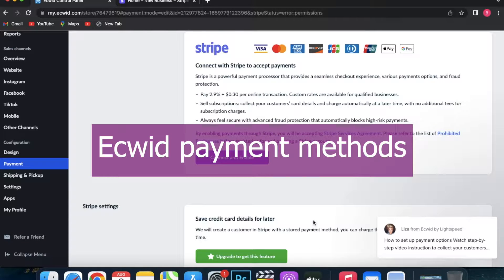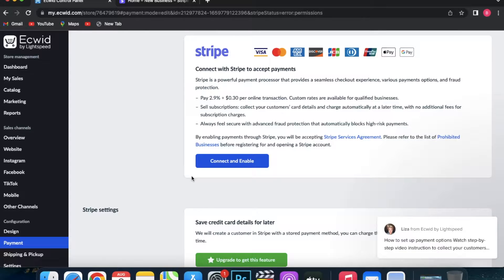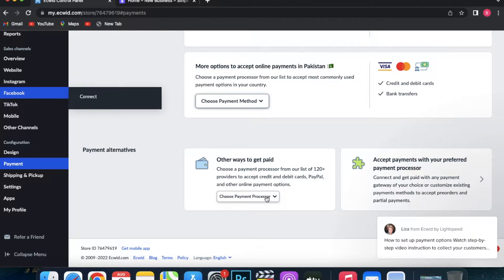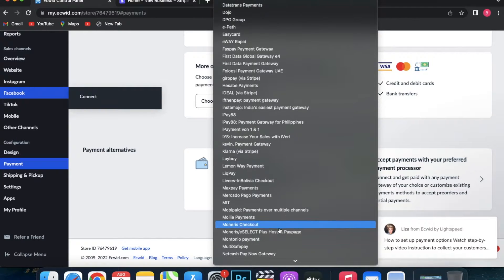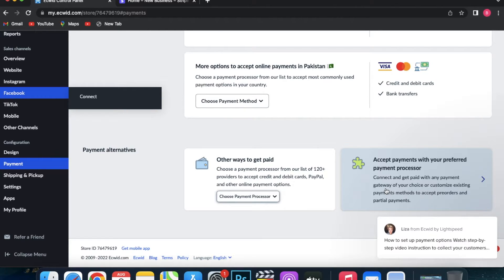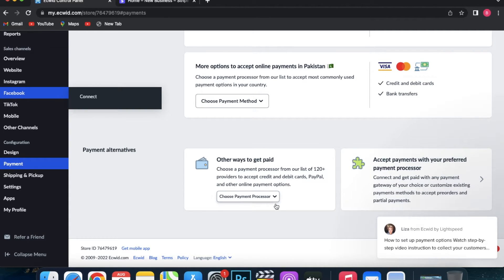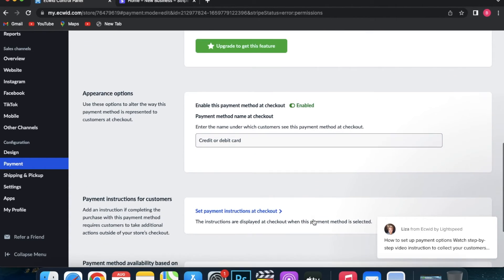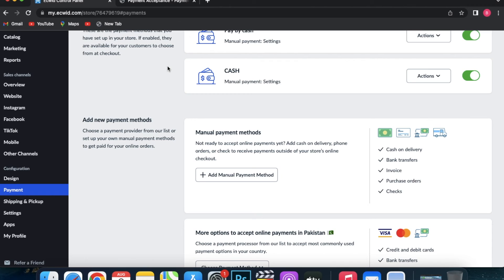How to Add a Payment Processor to Ecwid Store | Ecwid Tutorial 2022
Learn How to Add a Payment Processor to Ecwid  Store | Ecwid Tutorial 2022

In this video I show you how you can add a payment method to ecwid. Do you wonder how you can accept payments on ecwid? I'll show you exactly how to do that.